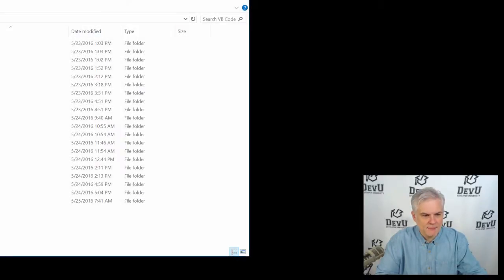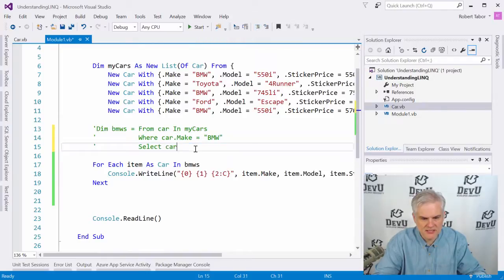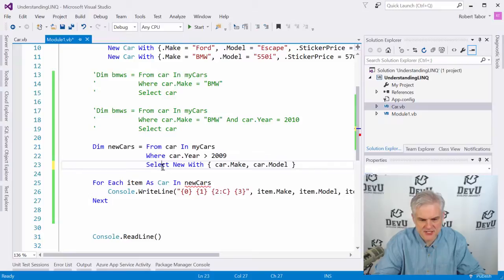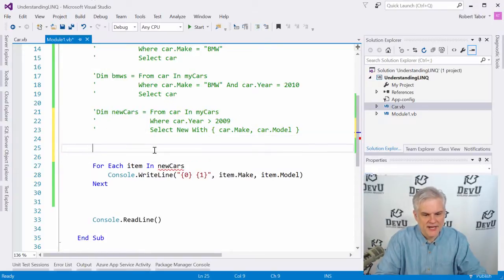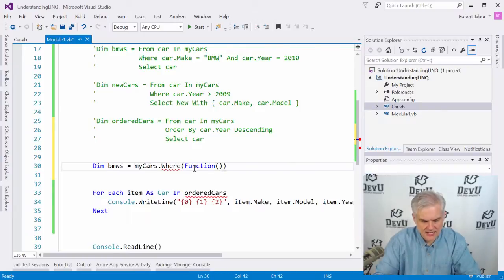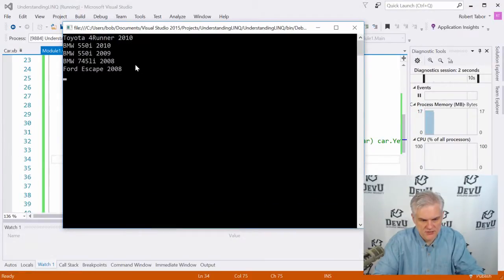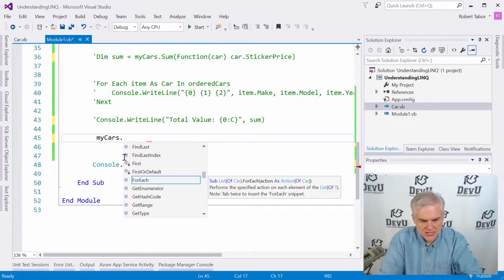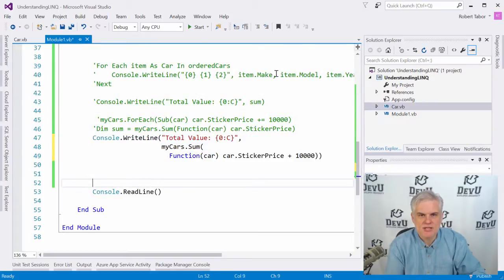22 Working with Linqmp4